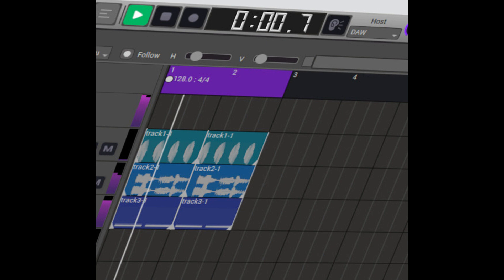Stargate DAW updated to 23.03.1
Stargate DAW, an all-in-one DAW and plugin suite for Windows, macOS and Linux, has been updated to 23.03.1.

The latest release features:

Sequencer timeline context menu: Reorganize into sub-menus.
Sequencer timeline context menu: Various new actions to select all items in the song or a subset based on the position of the right click.
Sequencer timeline context menu, "Set as First Beat of Song": Fix automation not moving with sequencer items.
Sequencer automation: Fix cosmetic issues with automation points that are selected.
Fix bug where audio items start/loop at the wrong offset if playback starts in the middle of an audio item and the host sample rate differs from the audio file sample rate.
Fix popping noises on playback during looping and tempo changes while playing audio items (only during playback, this did not seem to affect renders).
CPU/latency optimizations, especially on older/weaker hardware.